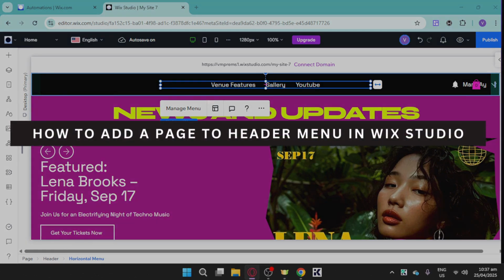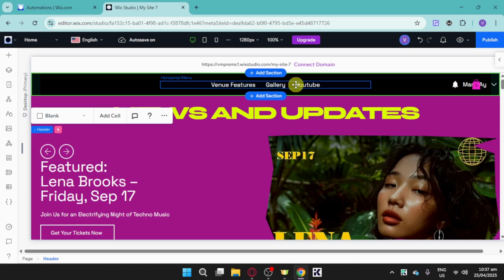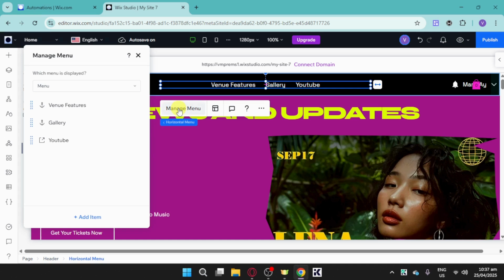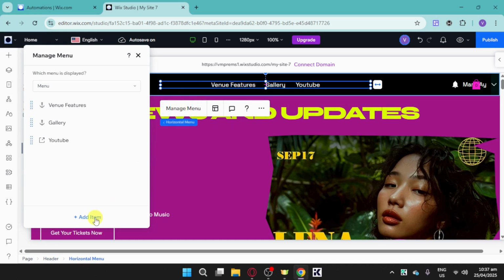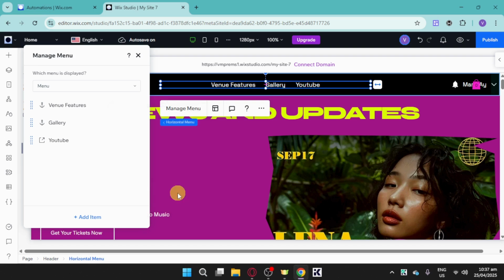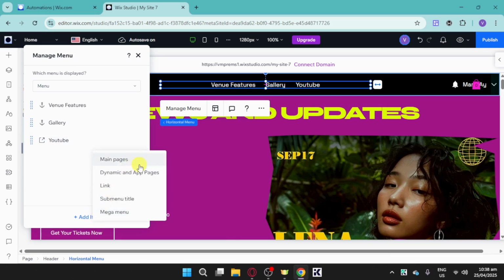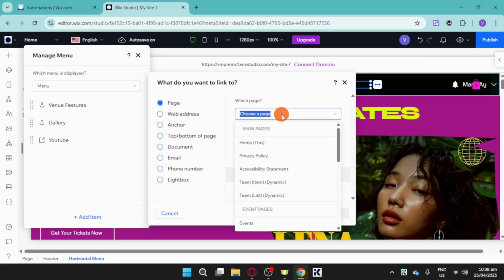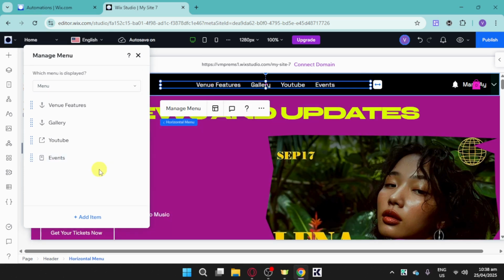How to Add a Page to Header Menu in Wix Studio | Wix Studio Tutorial (2027)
Want to update your site navigation and make new pages easily accessible? This tutorial will show you how to add a page to the header menu in Wix Studio, perfect for improving your site structure and user experience. I’ll guide you step-by-step through linking any page to your main site menu.

In this tutorial, you’ll learn:
Where to find and edit the header menu in Wix Studio.
Step-by-step instructions to add a new page link.
Tips for organizing menu items and improving navigation.

Build a better site structure—follow these easy steps to add a page to your header menu in Wix Studio!